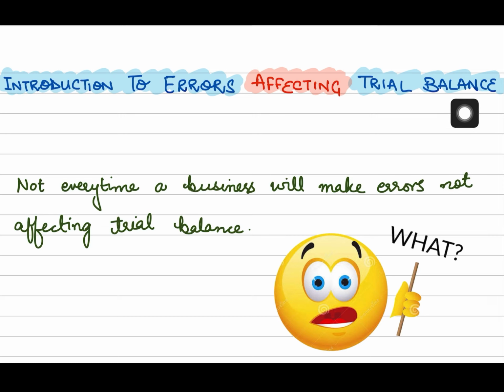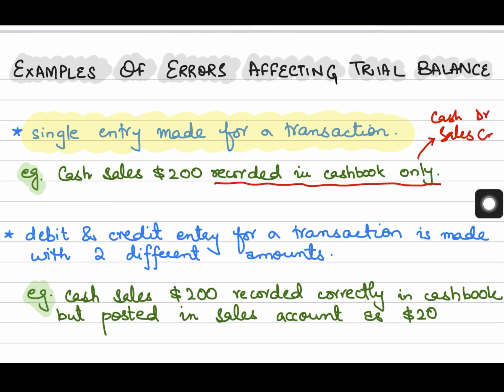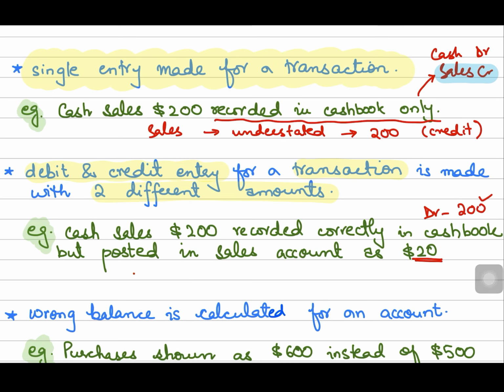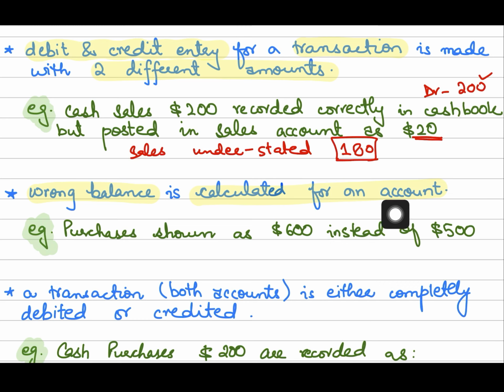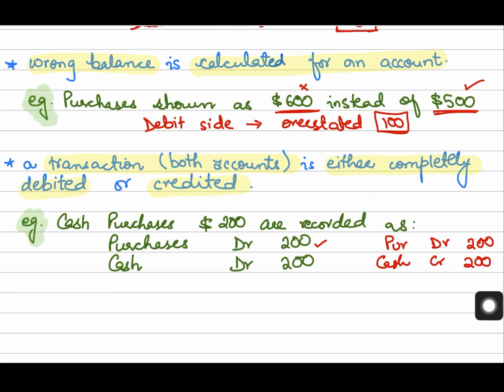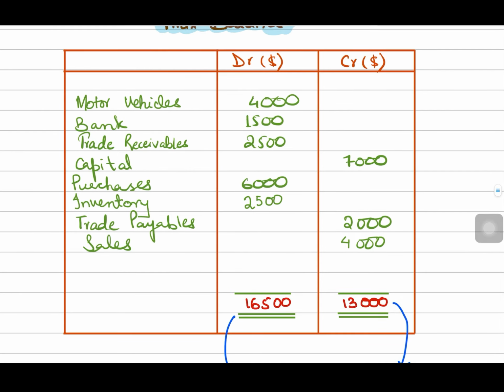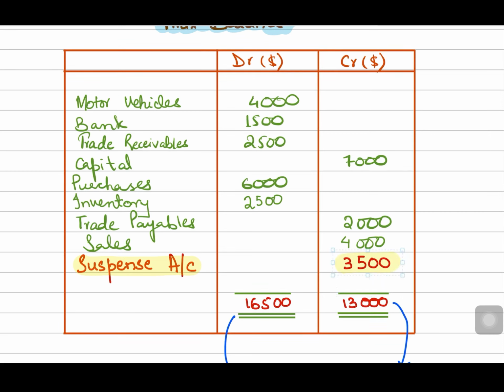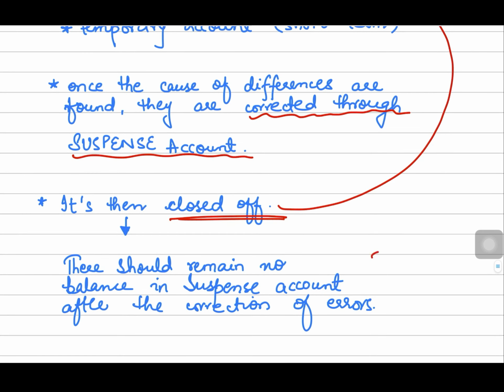O level/IGCSE Accounting - Errors affecting & not affecting trial balance - Part 7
In this video we will learn:
- types of errors affecting the trial balance
- need for a suspense account